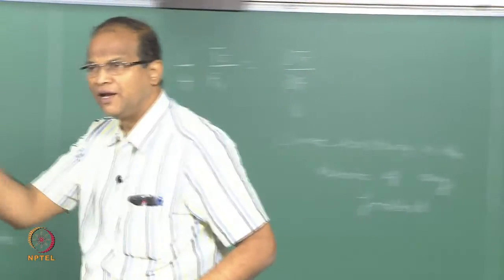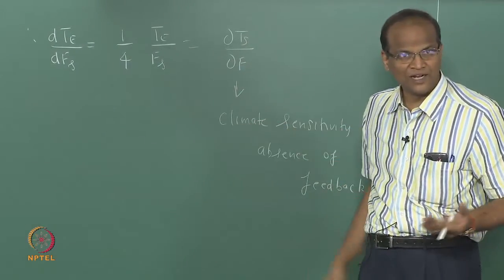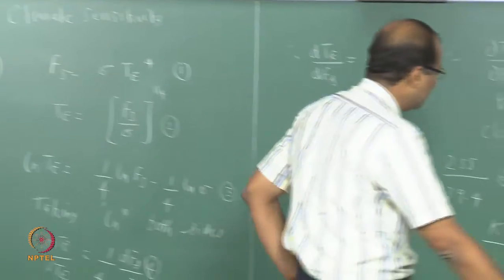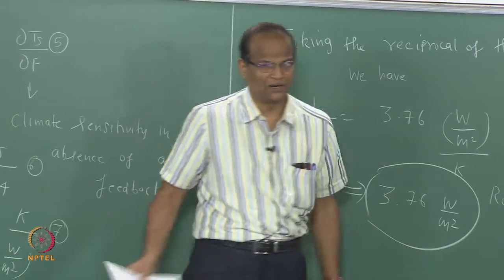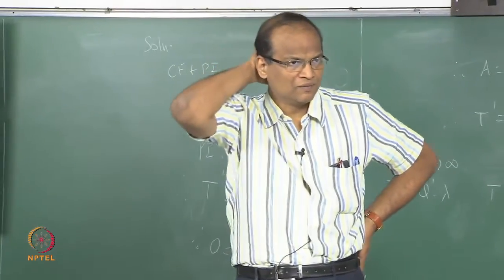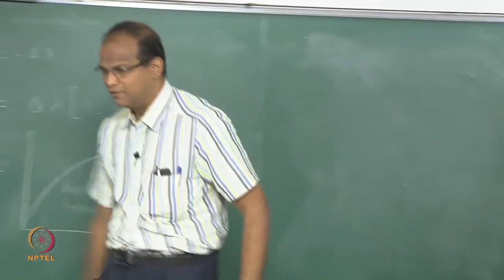Mod-01 Lec-39 Climate sensitivity and feedback